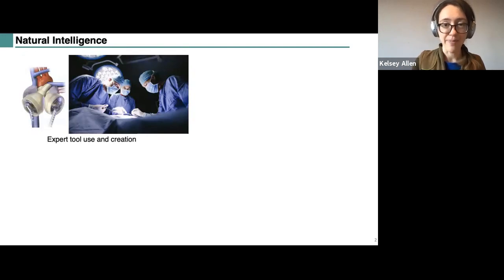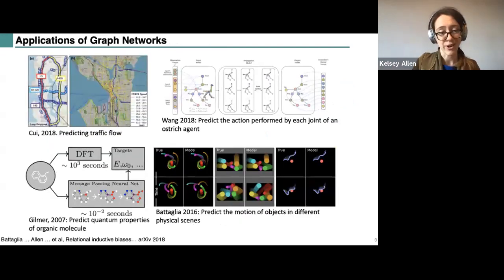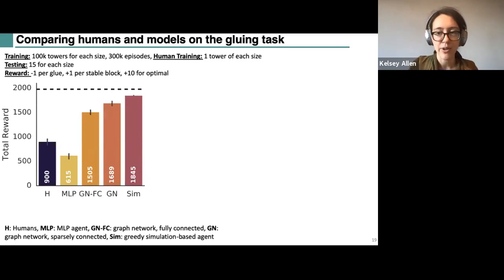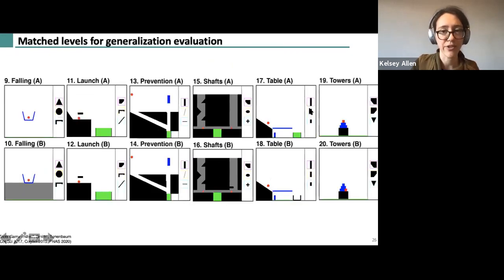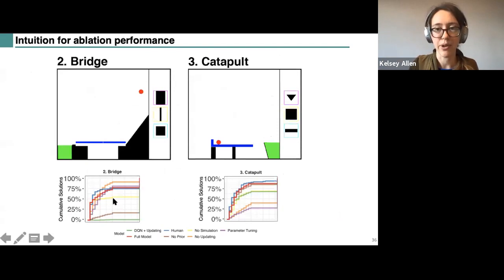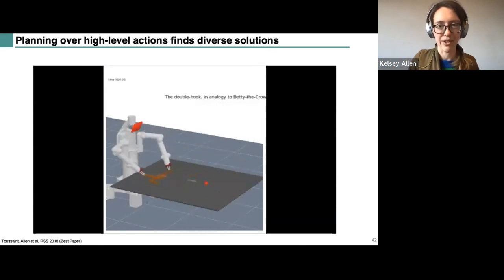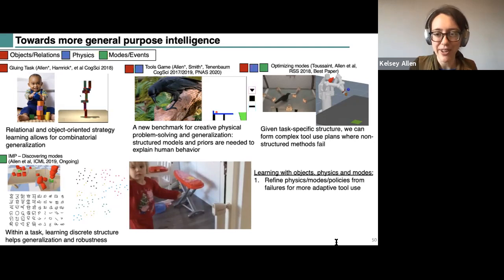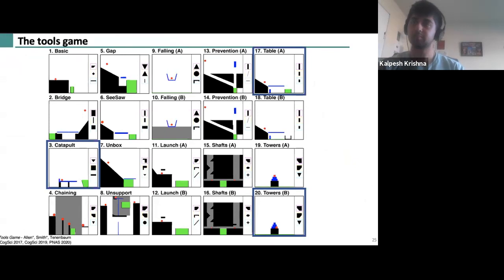Kelsey Allen: Learning to act and predict with objects, physics and modes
This talk was held on 11/19, 2020 as a part of the MLFL series, hosted by the Center for Data Science, UMass Amherst.

Abstract of the Talk:
The world is structured in countless ways. When cognitive and machine models respect these structures, by factorizing their modules and parameters, they can achieve remarkable accuracy and generalization. For instance, the spatial factorization of convolutional networks (inspired by visual neuroscience), has led to enormous progress in machine abilities to transform and recognize visual input. In this talk, I will discuss our work investigating the factorizations of objects, physics, and events/modes in both humans and machines. I will show how to harness object and relational structure in the form of graph networks to improve machine generalization, how to harness physics to better explain creative human tool-use in a novel physical problem-solving environment, and how to harness events/modes to enable a robotic agent to plan with tools. To go from harnessing structure to discovering it, I will then talk about our initial steps into how event/mode structures can be learned -- leading to improvements in few-shot learning and compositional dynamics modeling. By combining general structures that are true of the world with general-purpose methods for statistical learning, we can develop more robust and data-efficient machine agents, and better explain how natural intelligence learns so much from so little.

About the Speaker:
Kelsey Allen is a PhD student at MIT advised by Josh Tenenbaum in the department of brain and cognitive sciences. She is a member of the Center for Brains, Minds and Machines. Her work has been awarded with the NSERC PGS doctoral fellowship and a Best Paper award from Robotics: Science and Systems. Before coming to MIT, she studied physics at UBC where she contributed to papers on particle physics at the LHC and collective intelligence in ant colonies.

About Machine Learning and Friends Lunch:
MLFL is a lively and interactive forum held weekly where friends of the UMass Amherst machine learning community can sit down, have lunch, and give or hear a 50-minute presentation on recent machine learning research.

Please follow this link to know more about the past and upcoming talks